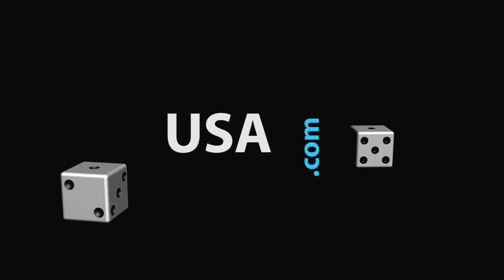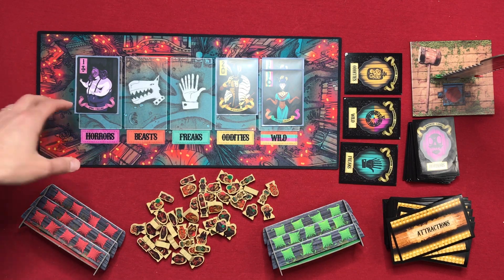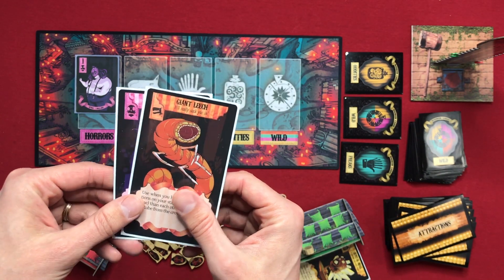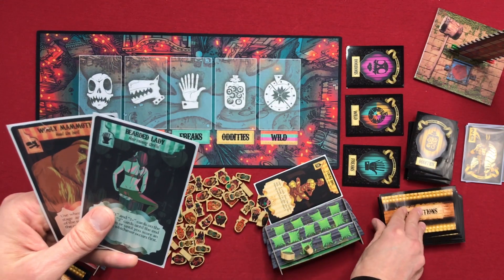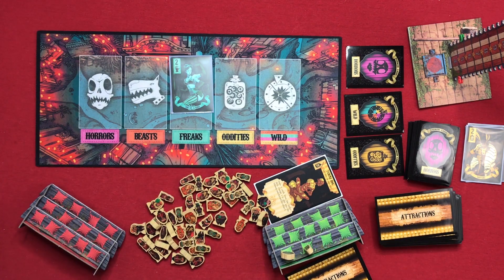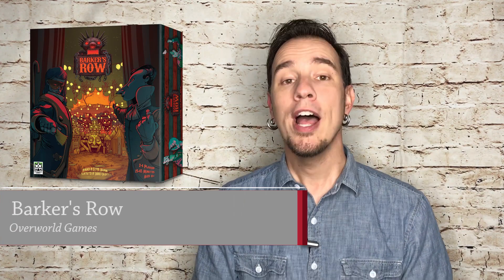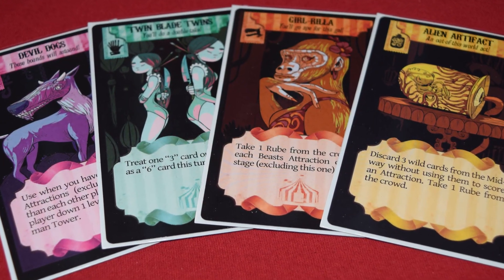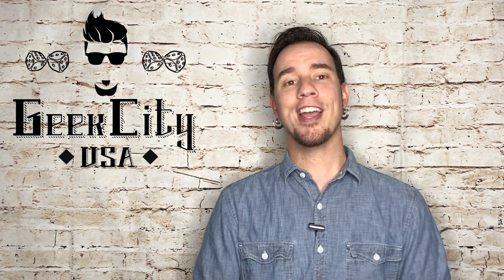Barker's Row - How to Play, Gameplay Example, & Review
Barker's Row hit Kickstarter in 2017, and I recently received my copy.  I had an opportunity to play a few games and get a good feel of the game, so I wanted to provide an overview of how to play, a few sample turns, and then my review of the game.

Time codes are as follows:

Intro/Overview: 00:00 - 00:50
Rules Overview: 00:51 - 07:01
Gameplay Example: 07:02 - 17:49
Final Review: 17:49 - 24:16